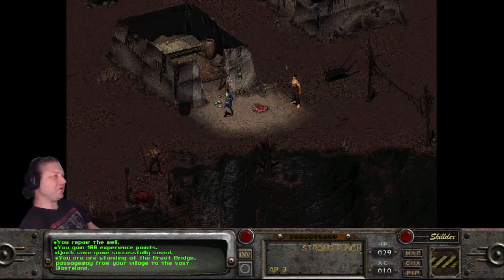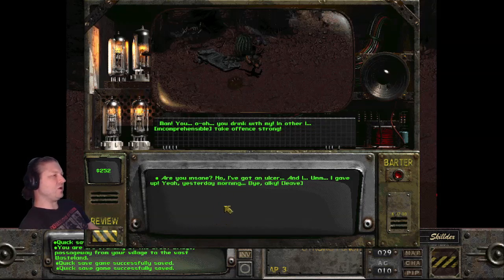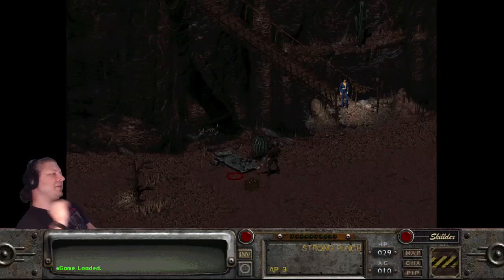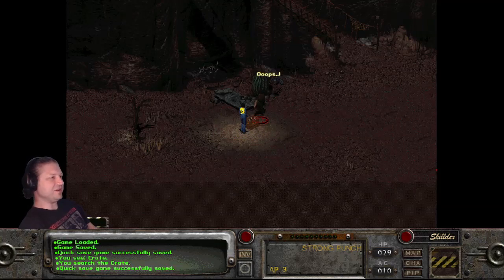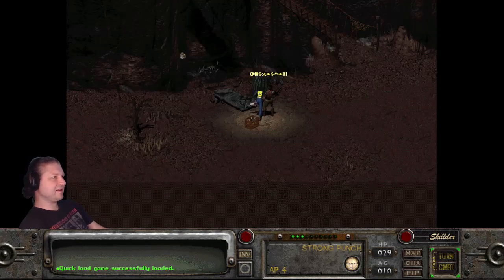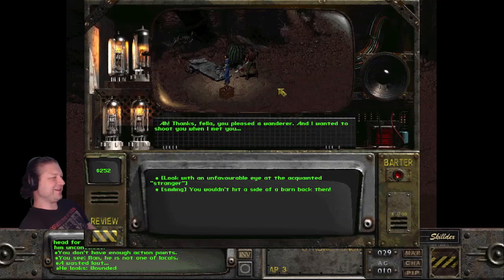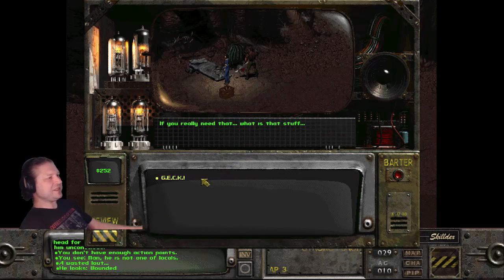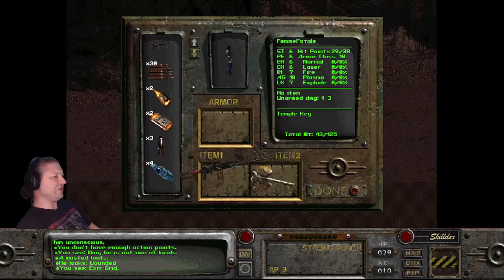Oblivion Lost mod - How to bypass the start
Oblivion Lost is an old Fallout 2 mod, very buggy, but it does have a complete campaign.
The story is simple, and possibly only one of the main quest paths works, but there are a few fun ideas not found in any other mod (specifically anomalies and doggo treats).
Normally there's a character guarding the bridge from Arroyo to the world map, and this character is intentionally scripted to prevent any female character from playing the main campaign past this point.
But there's a simple exploit that can be used to bypass this character, and I demonstrate it in this video.